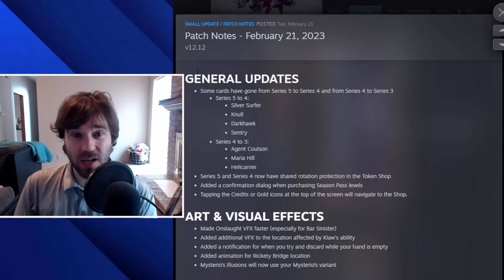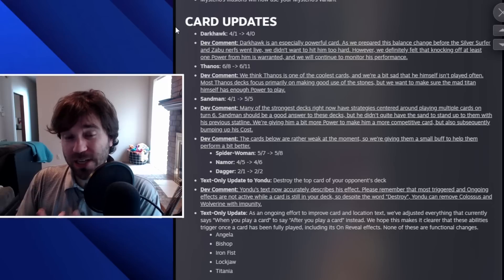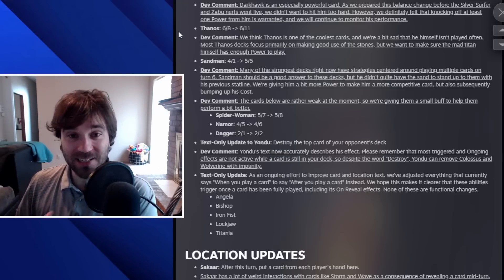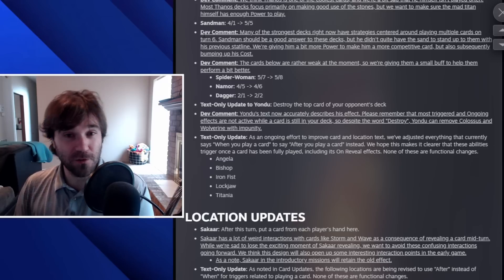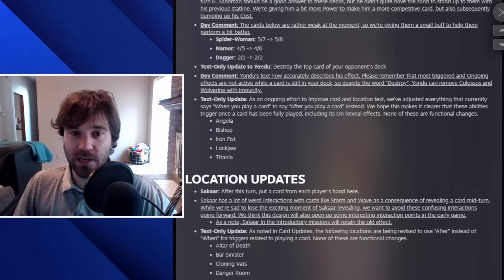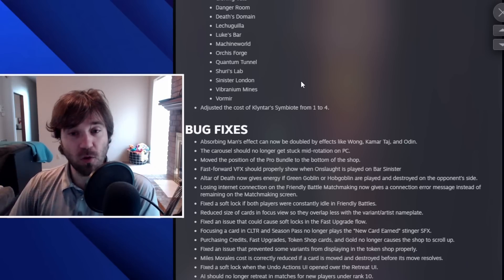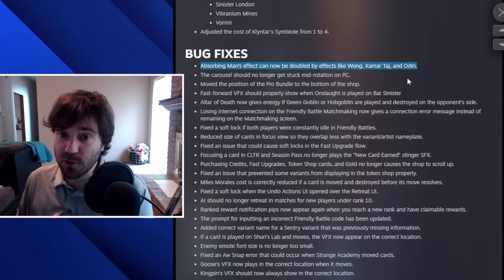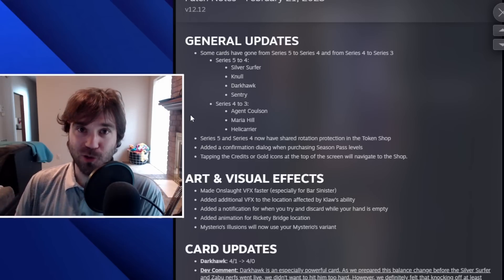Marvel Snap BIG Series Downgrade and Patch Update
Today we have the second marvel snap series downgrade and with it comes a pretty cool balance patch update. What change or downgrade are you most excited about?